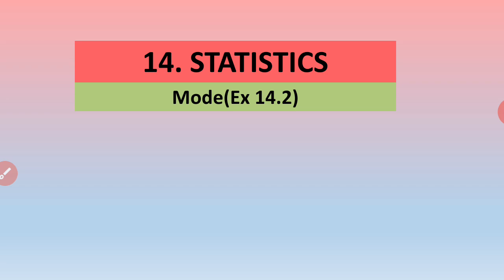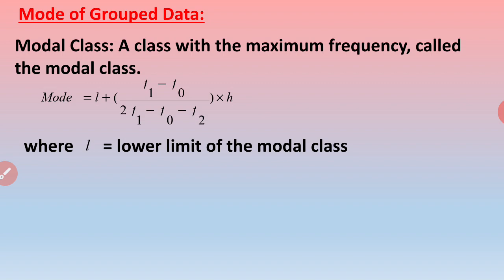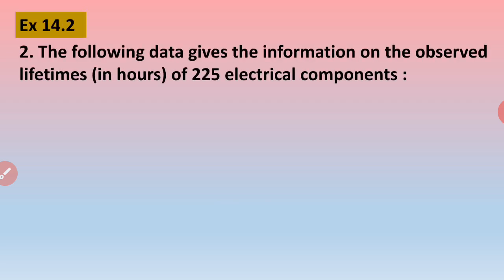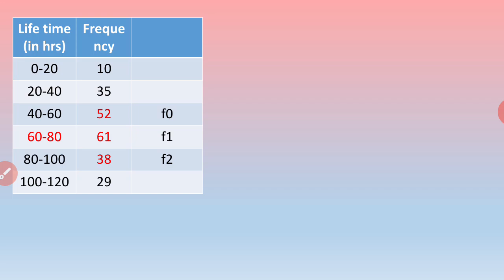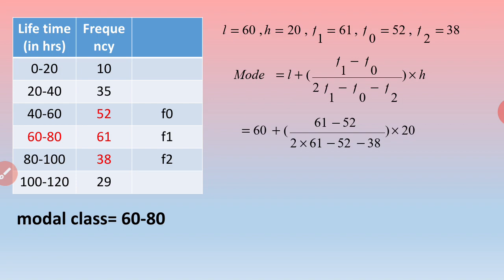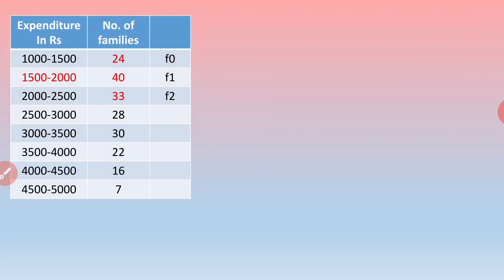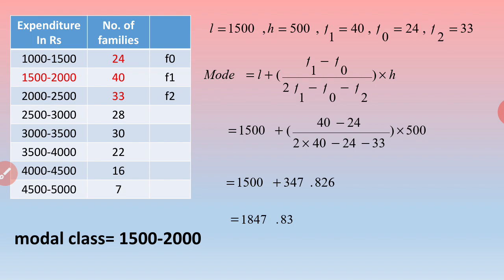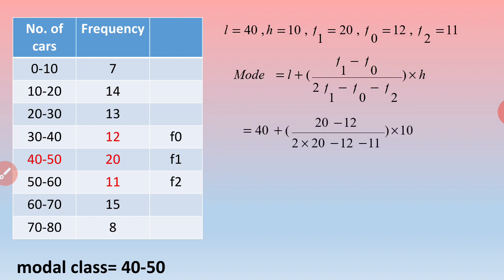STATISTICS Std X (Ex 14.2 Q 2, 3 & 6)